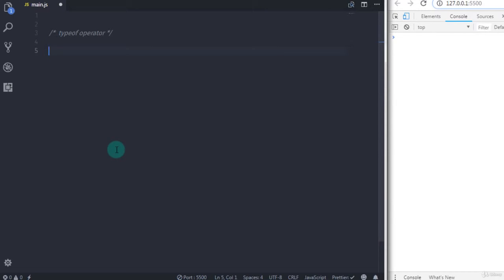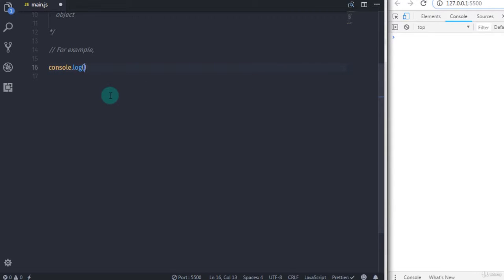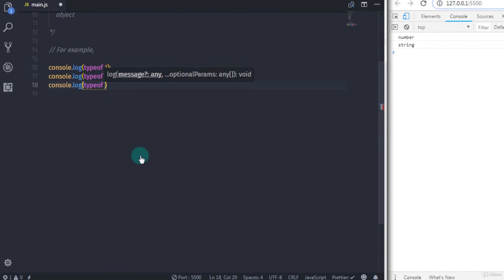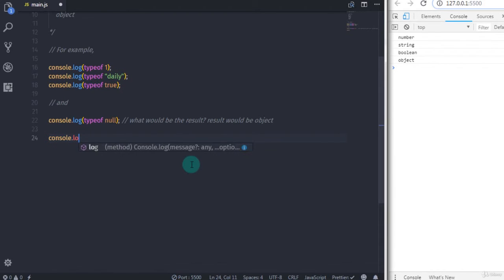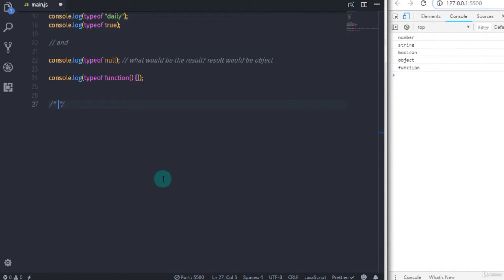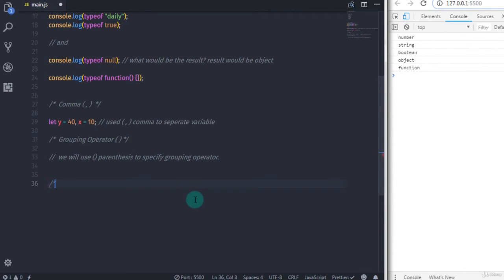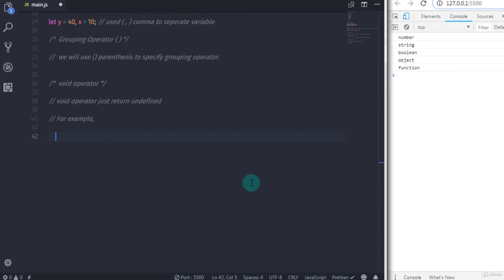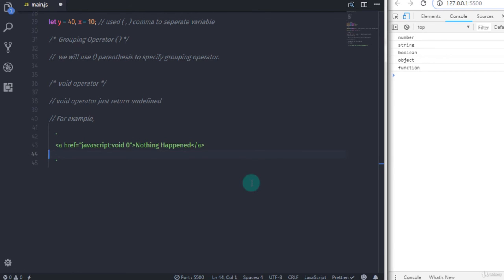Part - 23 Typeof and Grouping Other Operators